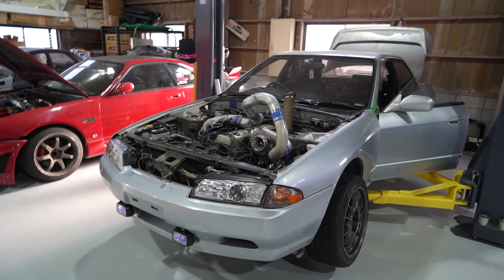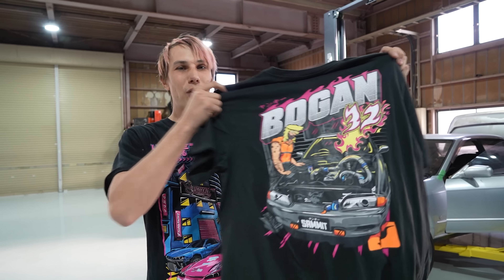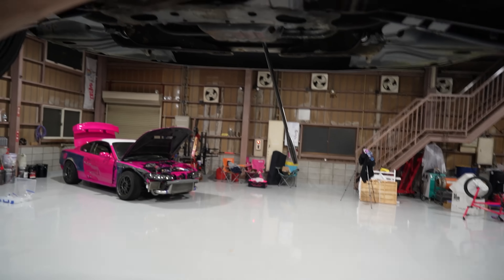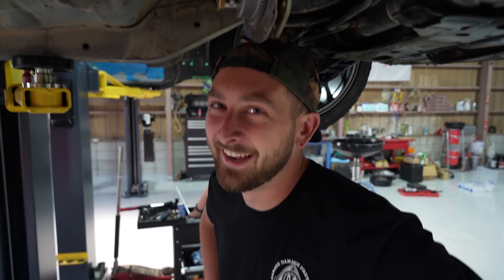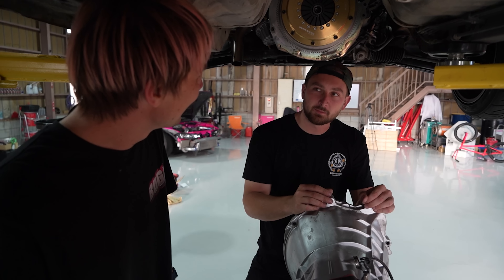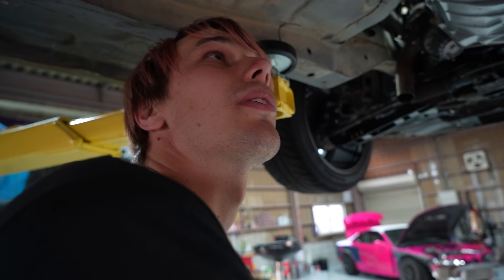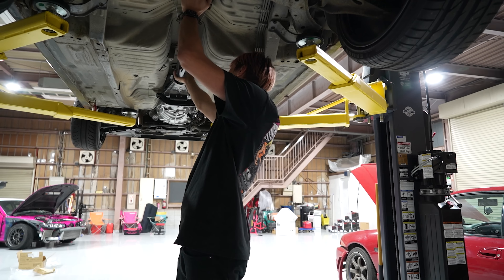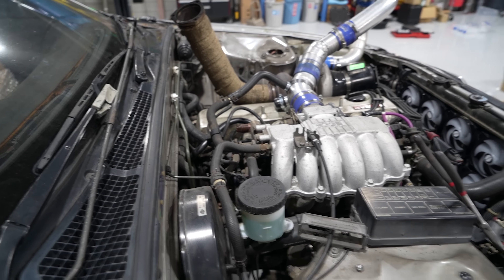Jimmy Oakes Came To Japan Just For This!